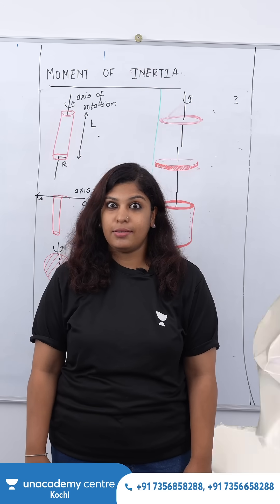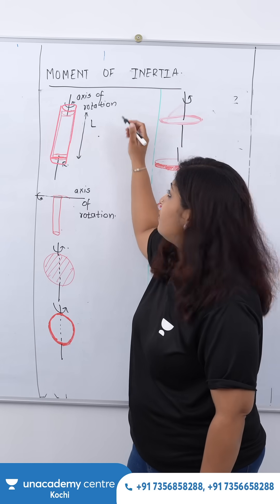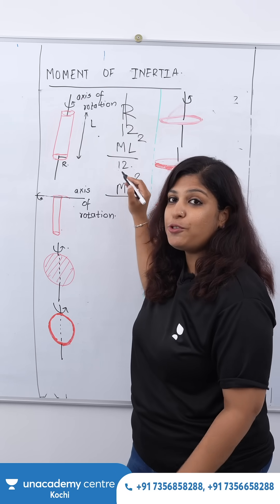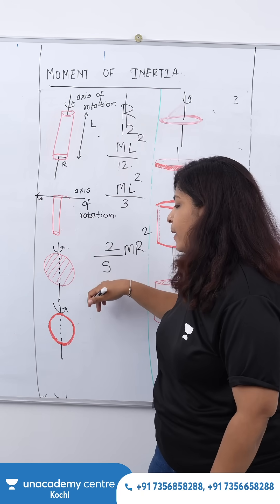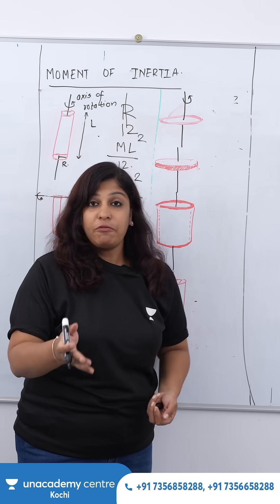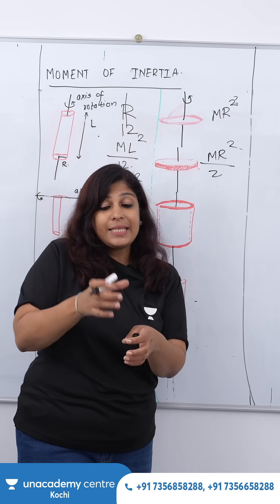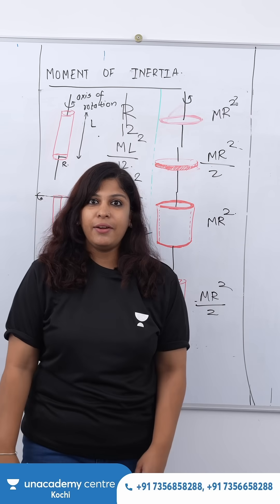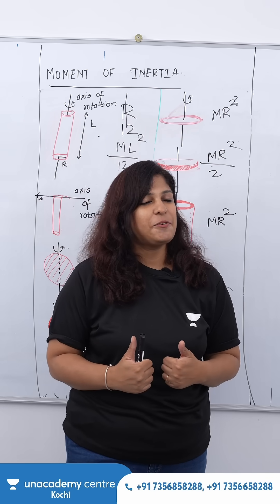Master Moment of Inertia in Minutes! | Easy Shortcuts & Formulas Explained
Struggling with rotational motion? Say goodbye to confusion and hello to clarity! In this power-packed video, we break down the moment of inertia formulas for a variety of common shapes:

🔹 Rods
🔹 Disks
🔹 Rings
🔹 Spheres
🔹 Cylinders

Whether you're prepping for JEE, NEET, or just love physics, we’ve got you covered with shortcut tricks and smart strategies to solve problems quickly and efficiently.

🧠 What You’ll Learn:
✅ Moment of Inertia formulas for standard bodies
✅ How to apply them in real problems
✅ Time-saving tips for exams
✅ Conceptual clarity to boost your confidence

🎯 Ideal for:

High school & college physics students

Engineering aspirants

Competitive exam takers (JEE/NEET)

Curious minds diving into rotational dynamics

Watch now and take the stress out of rotational motion!